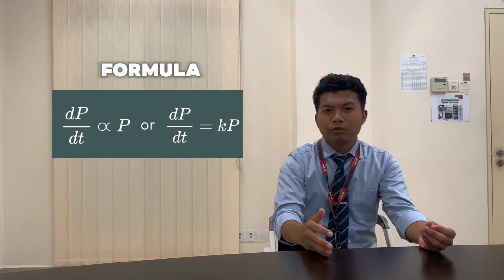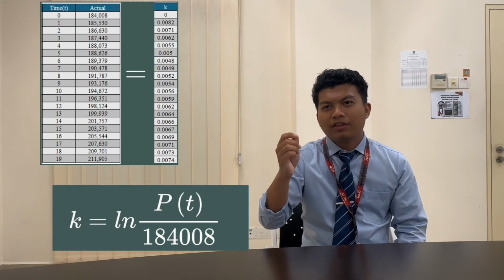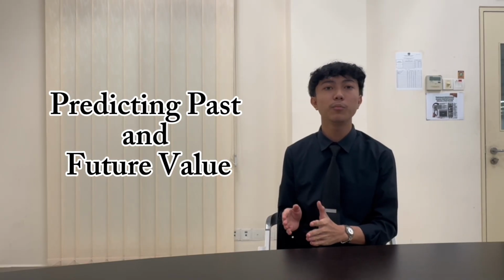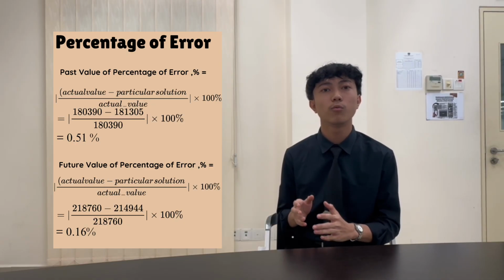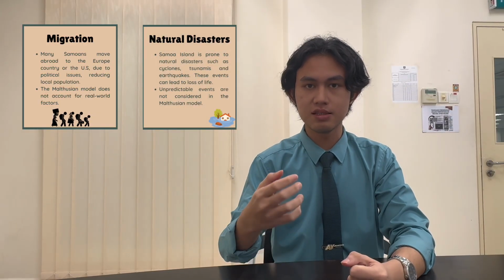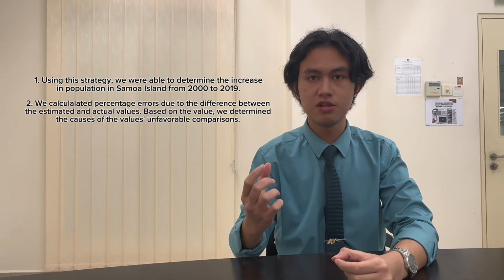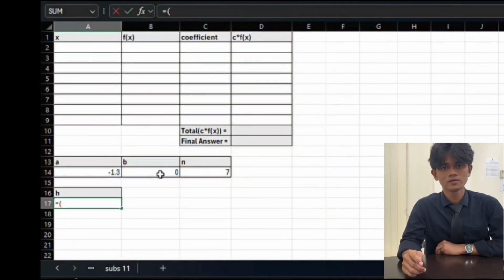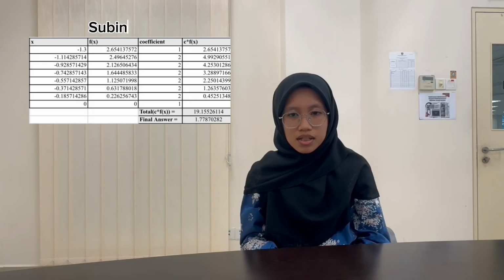Samoa Island Population and Trapezoidal rule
By Group 3 PI009E18